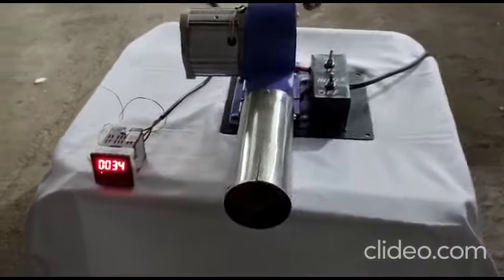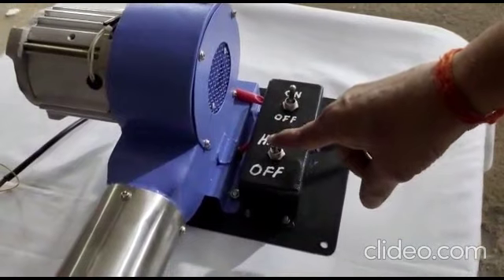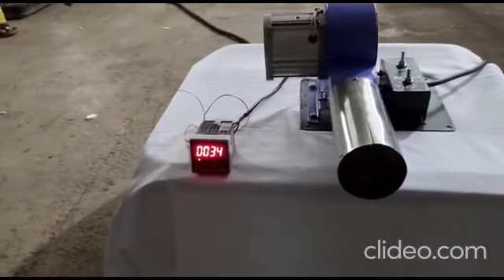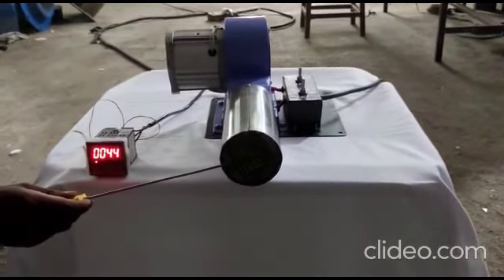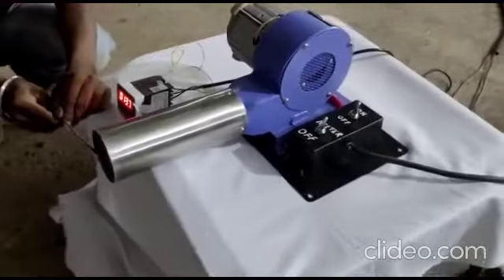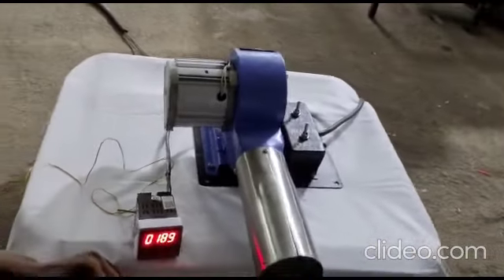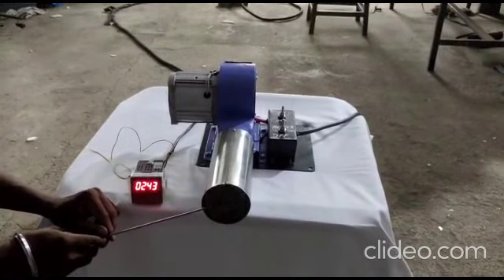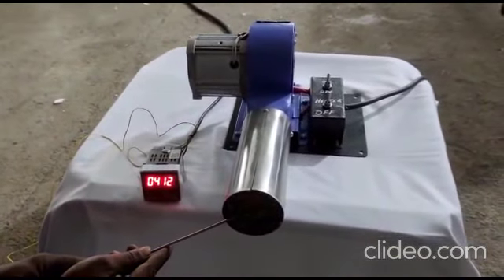Mister heat blower by Sowbal Aerothermics.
Video from Sowbal Aerothermics
showing Mister heat blower .
450 deg centigrade
35 cfm air.
portable as well as mountable
2000 watts , 230 volts
110 volts  rating also available
good for online drying , heat sealing, shrink wrapping